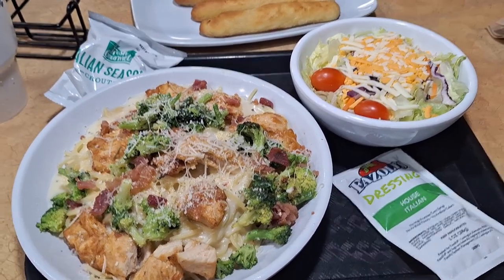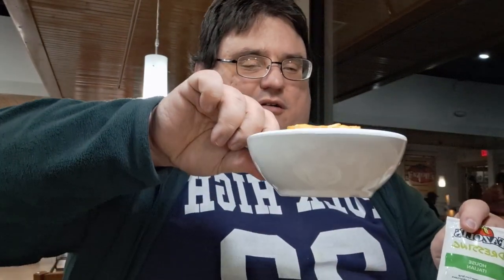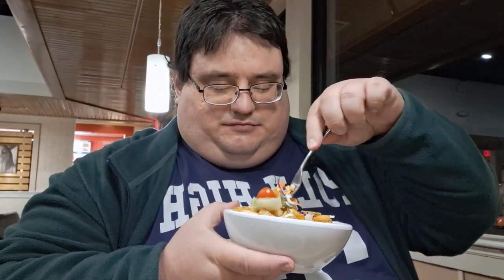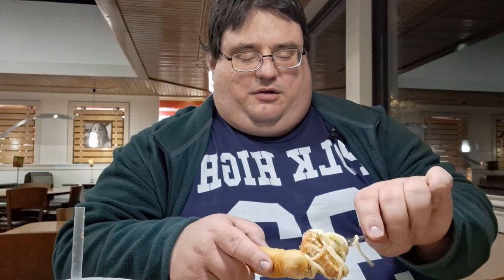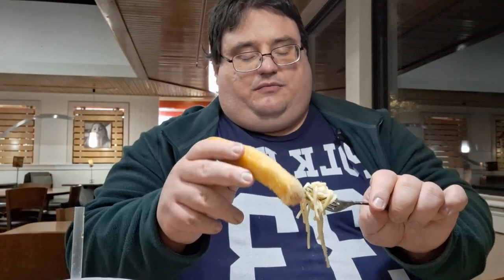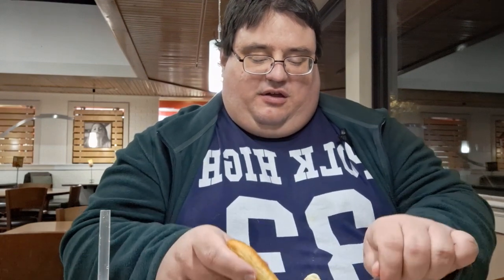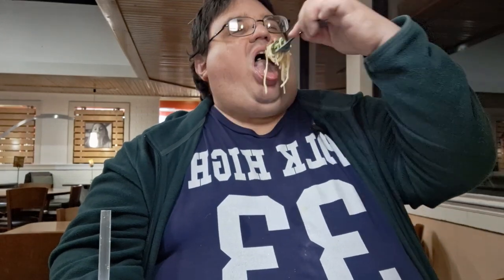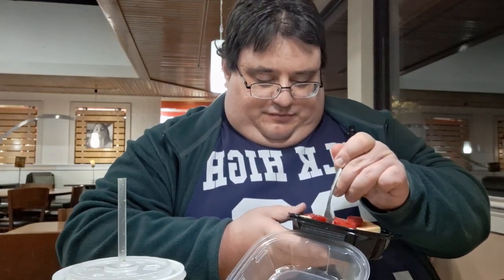MukbangMonday Fazoli's Chicken Carbonara meal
It's time for at least one more Fazoli's mukbang and review before the end of 2023, and I've been craving some Chicken Carbonara. This dish starts with a bed of fresh al dente spaghetti noodles covered in their house-made alfredo sauce, then topped with fire-roasted chicken breast, applewood-smoked bacon, and parmesan-seared broccoli, and garnished with freshly grated parmesan. I ordered this as a meal, which came with the salad and drink.

For those who are interested in doing a food and/or beverage collaboration with me, or for those who would like to make a request or suggestion for something you would like to see me feature in a future vlog on my channel, please feel free to reach out to me in any one of the following ways: